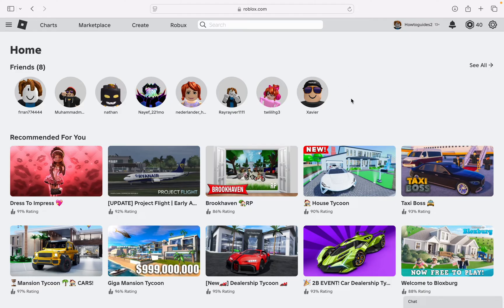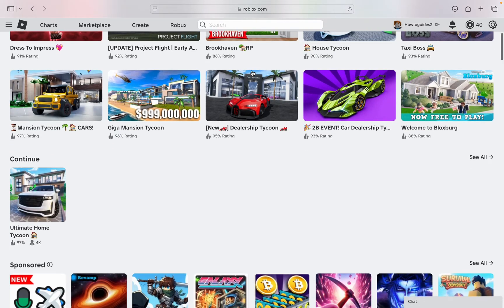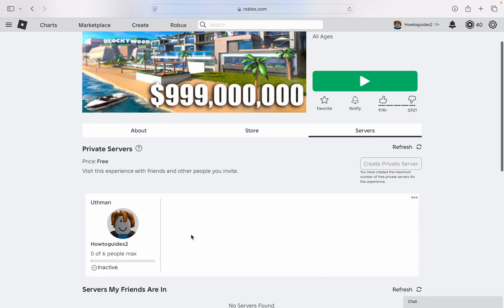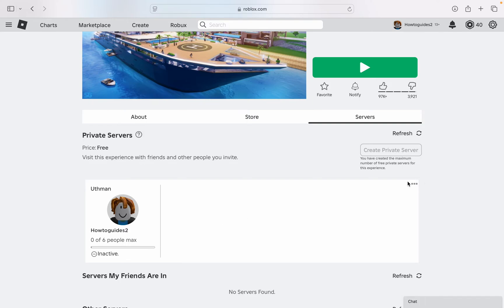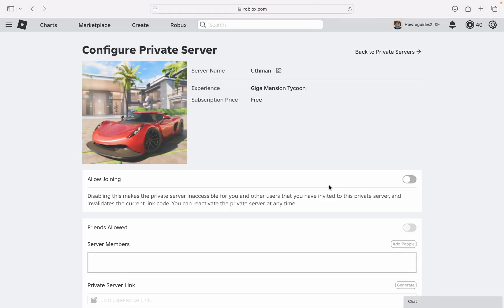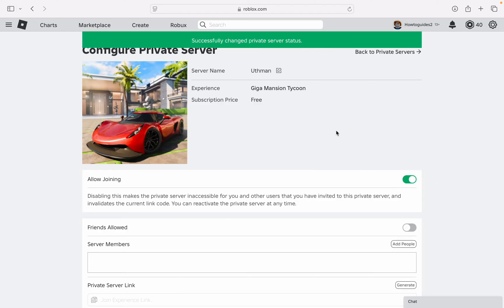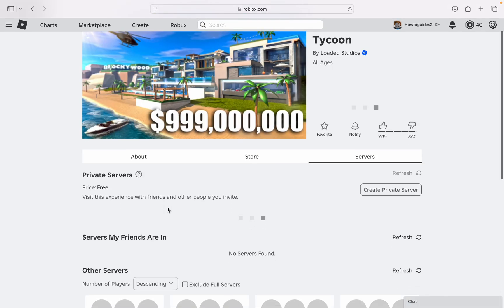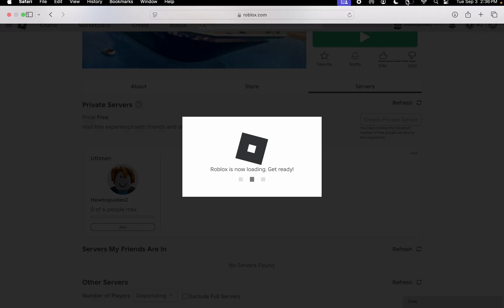How to Reactivate Private Server on Roblox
Learn How to Reactivate Your Private Roblox Server
Want to bring your private Roblox server back online? This tutorial will show you how to easily reactivate your server after it has been deactivated. Follow our simple steps and learn how to restore your private Roblox gaming experience. Watch now and learn how to reactivate your private Roblox server.